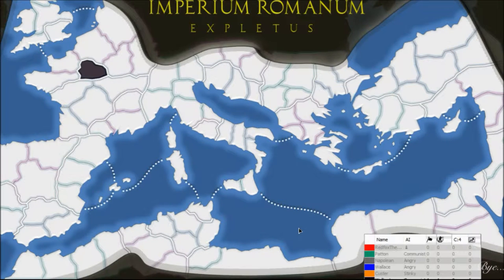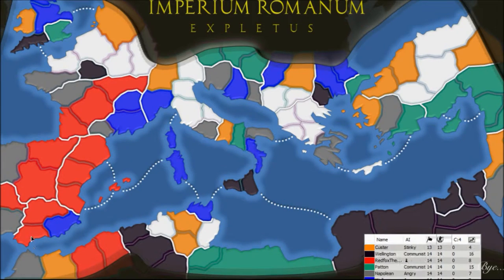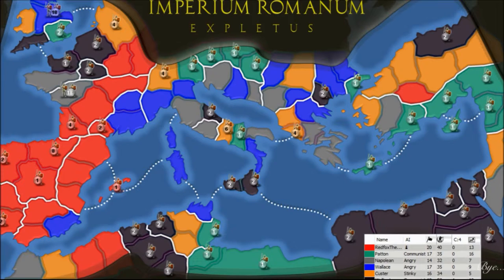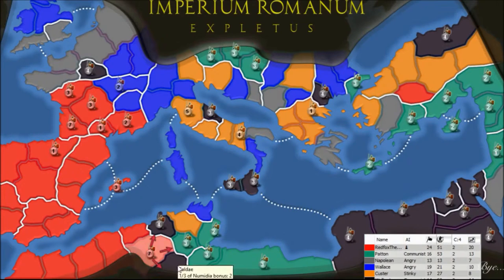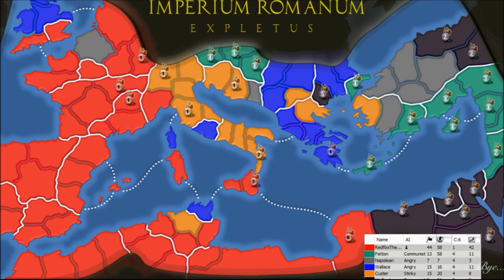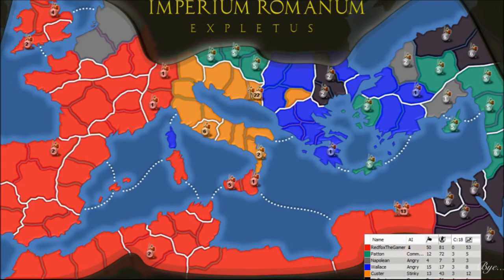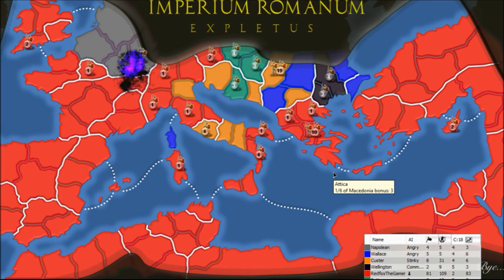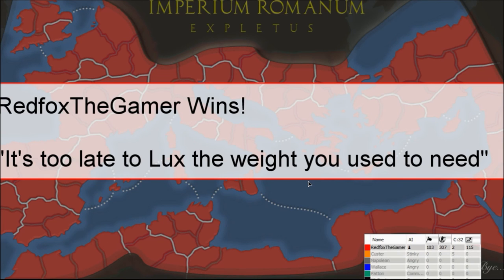Lux Delux Gameplay video (Risk)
Lux Delux is a 21st century adaptation of the clasic board game Risk. I have shown you a full game against CPU to give you an idea of how the game plays.